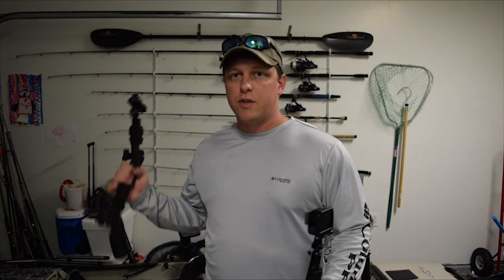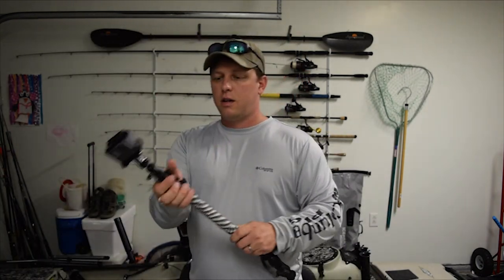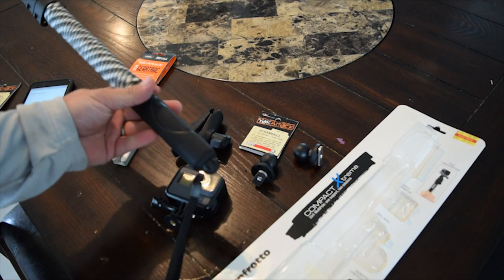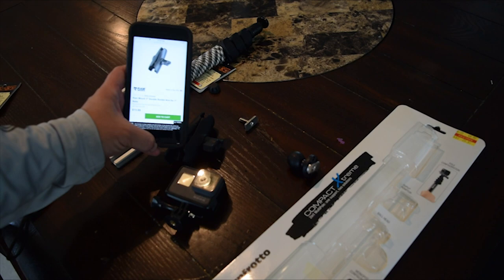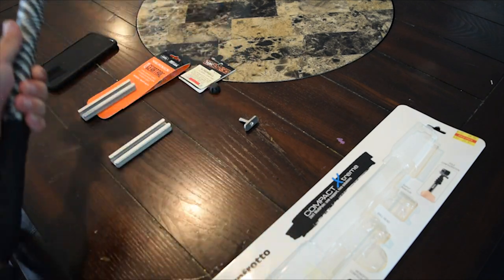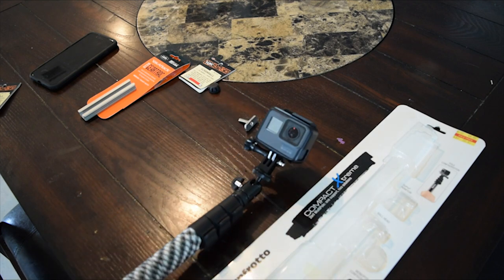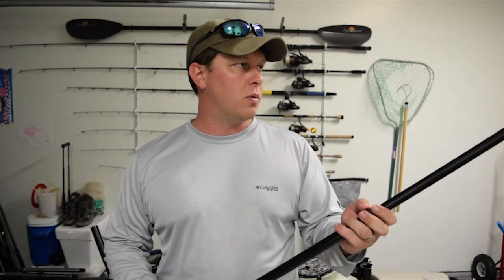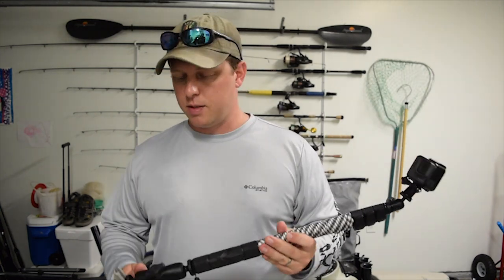How to make a DIY GOPRO/ CAMERA mount for your kayak or boat!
In this vid i show you how to make a kayak gopro/camera mount that can boom 4' and mount to a gear track. All you have to do is screw on some ram balls. Save a bunch of money and have a way more useful camera rig!

Here is the gear used.
manfrotto mono pod Compact extreme=
1" screw ball with t fitting=
1" ram ball for boom base=
3" Long ram ball arm 1"=
Any gear track=